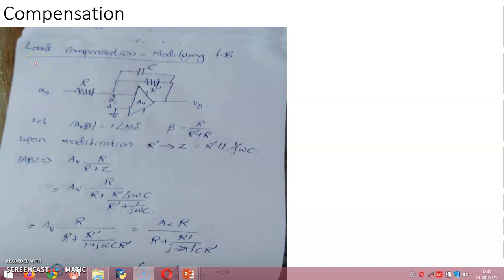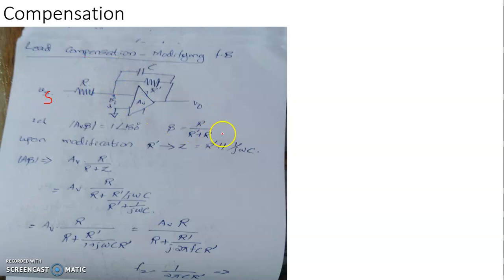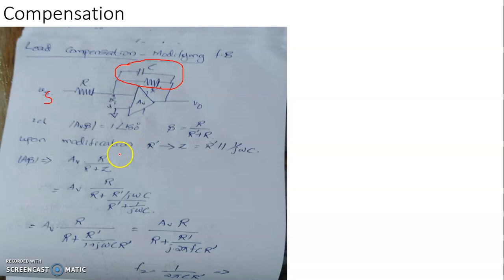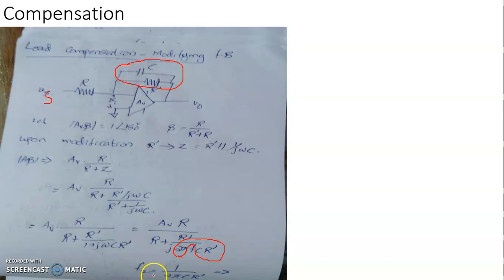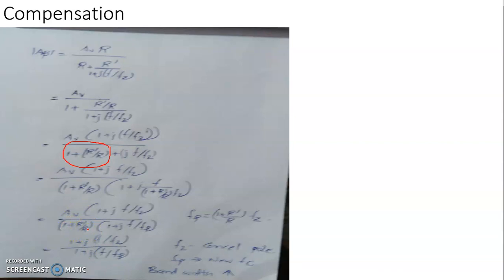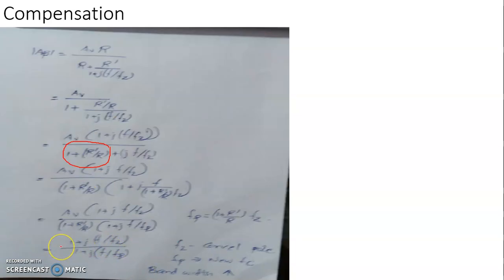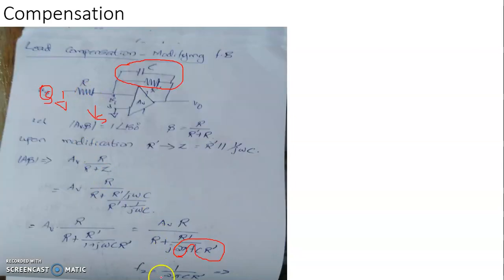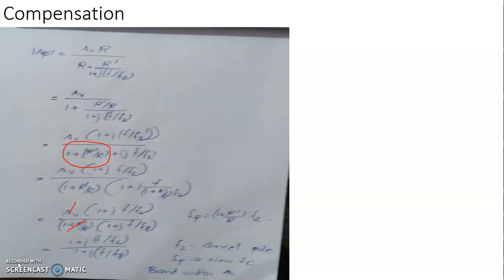3. 20. Lead compensation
PHY1C04 - Calicut University MSc Physics